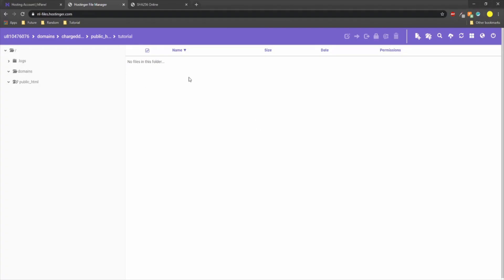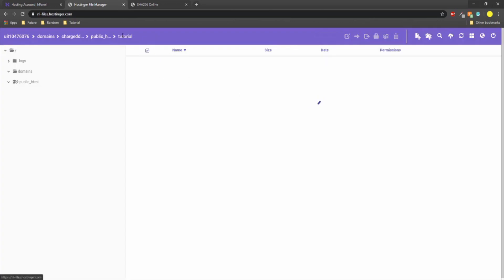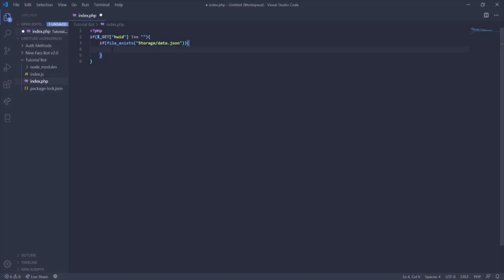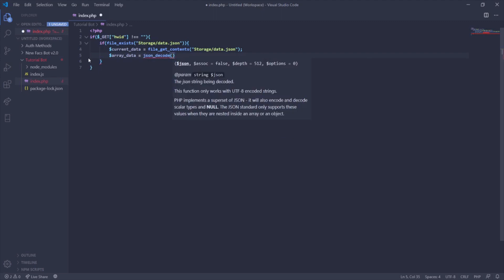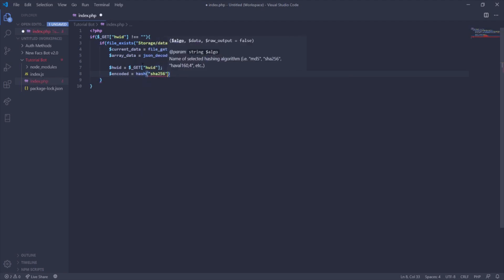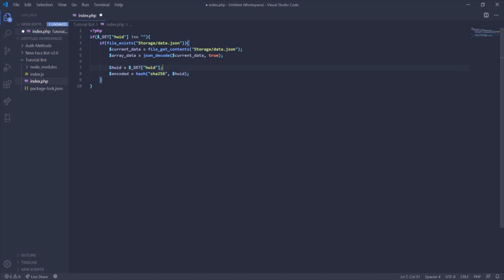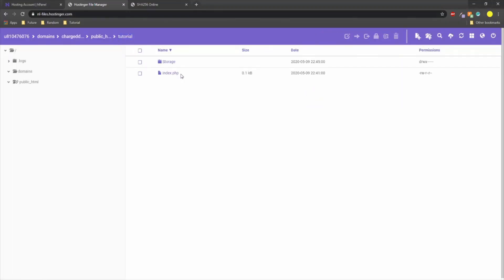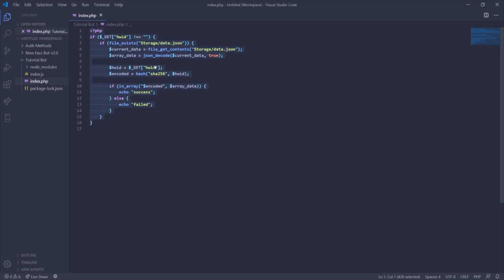Php Nodejs Tutorial Episode #1: HWID Authentication system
This episode we go over how to check a json file for a HWID and return the output, using php.

📕 Add Me - Max.#0069
📌 Thumbnail Made By - MrStealUrFood#9772